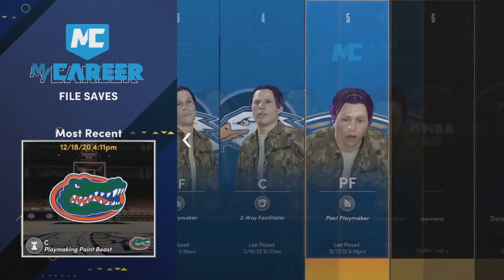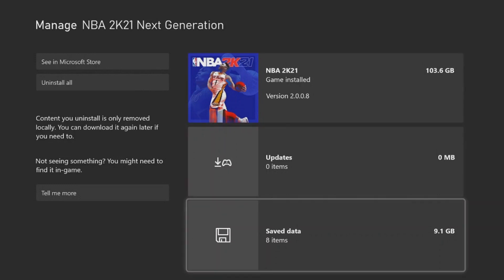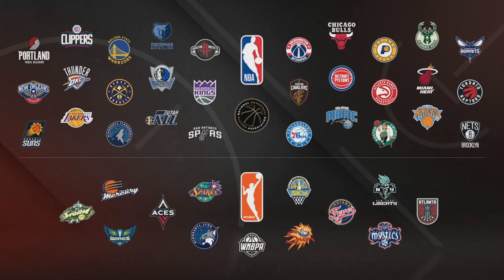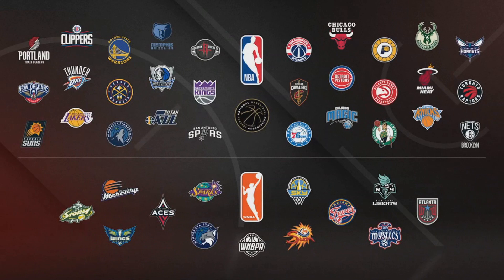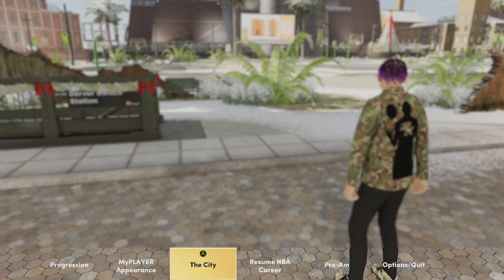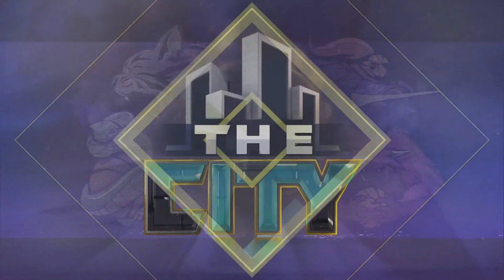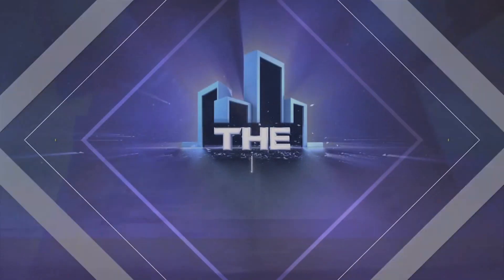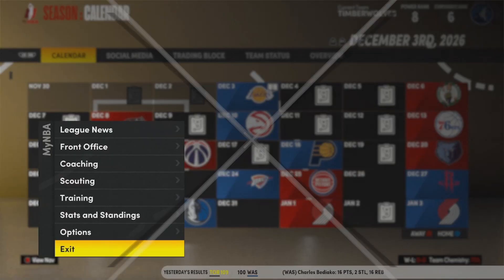HOW TO FIX CORRUPTED FILES ON NBA 2K21 NEXT GEN